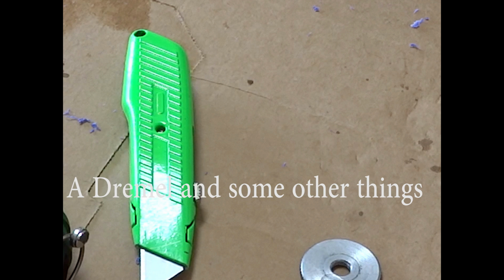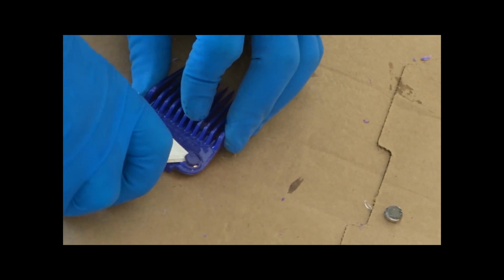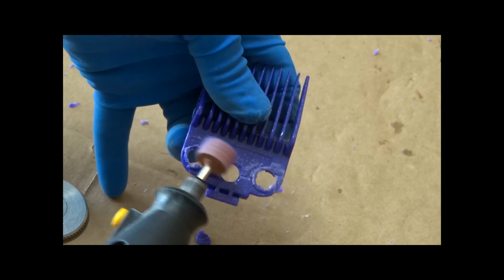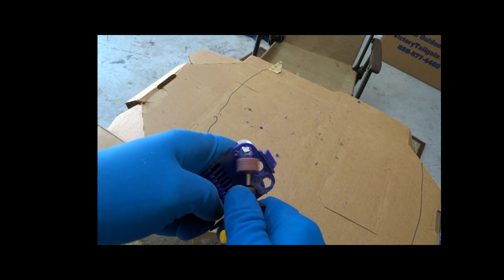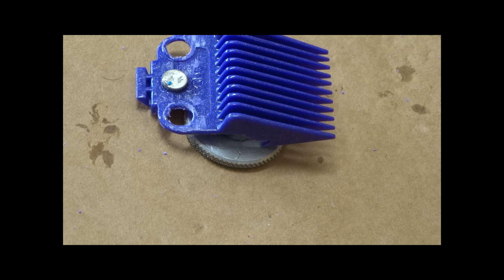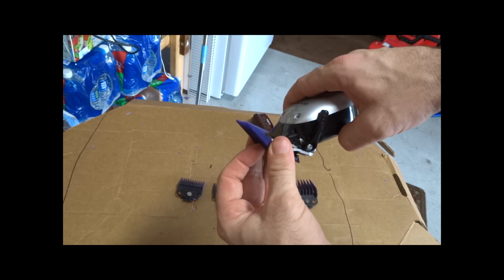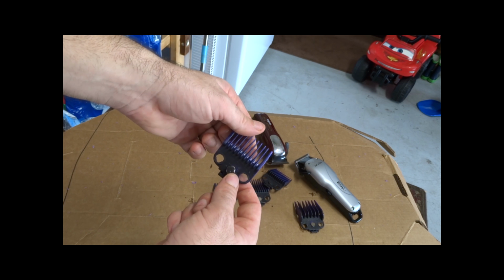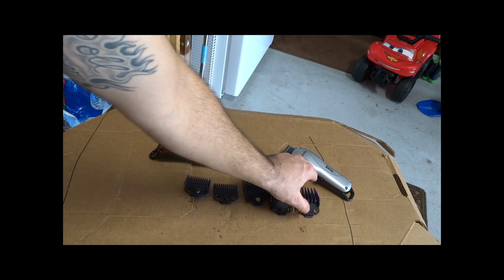Andis Magnetic Guard Modified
Clippers

Oster Volt Cordless

Oster Fast Feed

Oster 76

Wahl 5 star senior

Wahl Magic Clip

Andis Masters

Trimmers

Andis T outliner

Andis GTX

Andis Black Out

Wahl Detailer

Wahl Hero

Electric Shavers

Braun Series 9 (This Thing is a Beast)

Wahl Five Star Electric Shaver